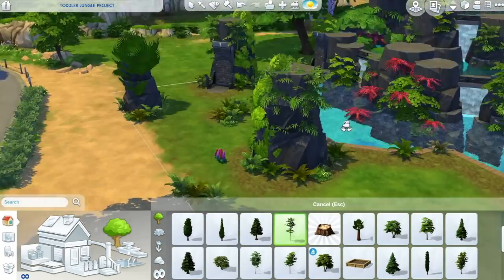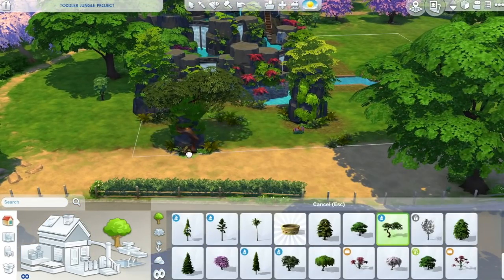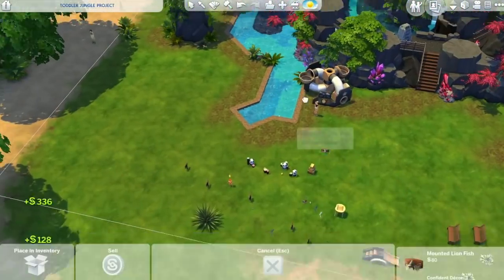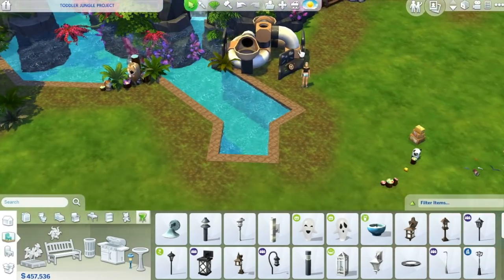The Sims 4 | LOST WORLD JUNGLE w/ Simarchy | Speed Build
OPEN ME!

Hey guys! You wanna send you Sims on an adventure in the jungle? Let them swim in a tropical waterfall and lake. Climb the rocks of a volcano! Explore the vast flora and fauna of the jungle!

Me and my friend Stephanie from the Youtube channel Simarchy ( HER CHANNEL ) built this amazing jungle lot for you guys. I built the first half and she did the other half and it turned out amazing!